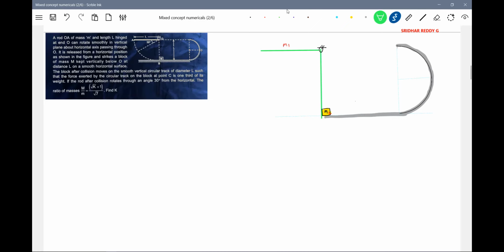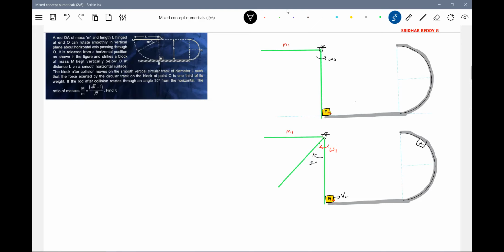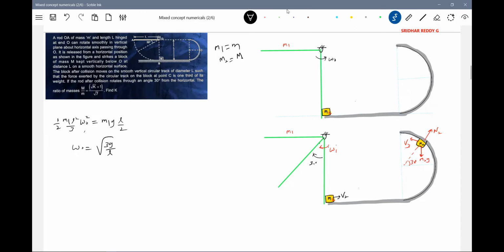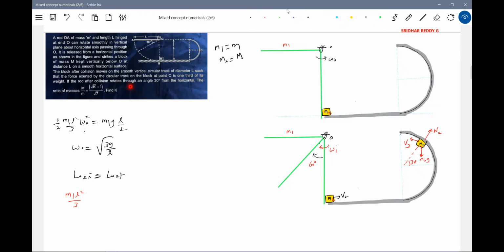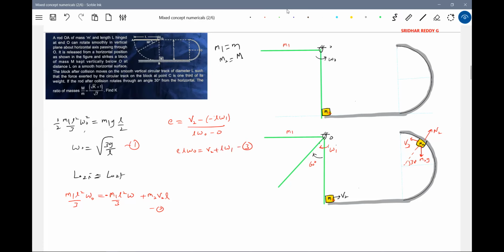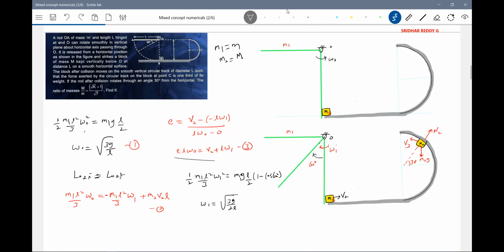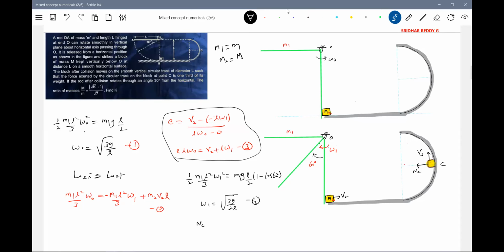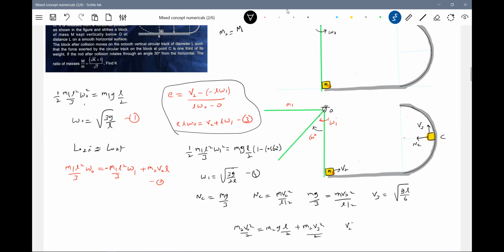36) JEE | A rod OA of mass 'm' and length L hinged at end O can rotate smoothly in vertical plane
about horizontal axis passing through 0. It is released froma horizontal position as shown in the figure and strikes a block of mass M kept vertically below O at distance L on a smooth horizontal surface.The block after collision moves on the smooth vertical circular track of diameter L such that the force exerted by the circular track on the block at point C ls one third of its weight. If the rod after collision rotates through an angle 30° from the horizontal. The M_(VK+1)Find Kratio of masses m

| vertical circular motion  class 11   | JEE Main  | JEE Adv |